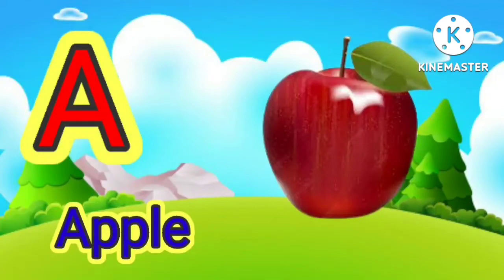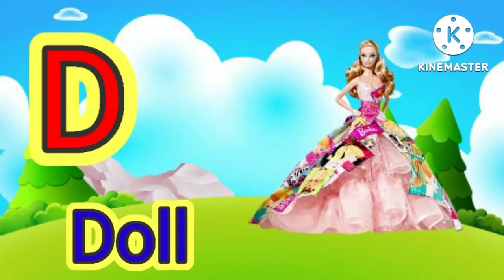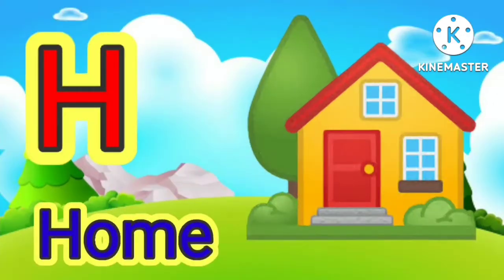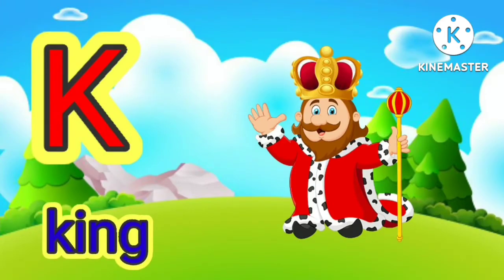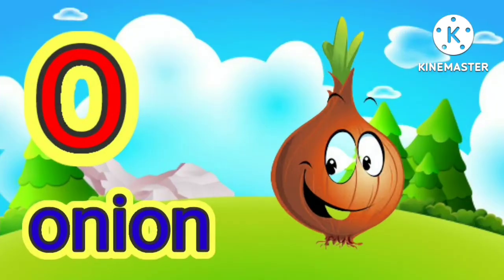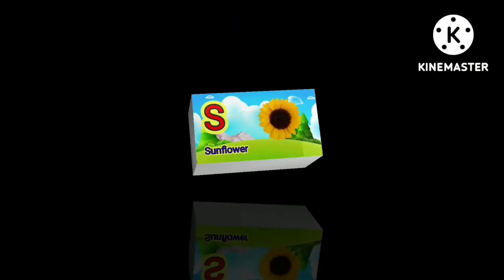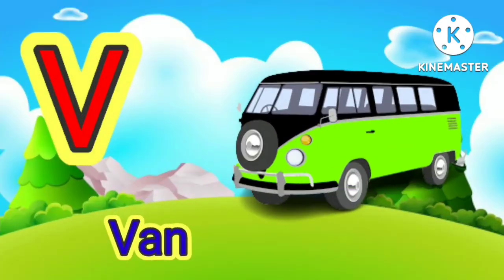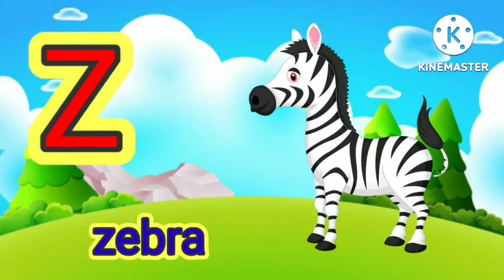a for apple b for ball, a se anar aa , abcd song, अ से अनार क से कबूतर alphabets, Hindi abcd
A for apple b for ball,A se anar aa se aam,Ka se kabutar kha se khargosh,Alphabet, Hindi varnamala

A FOR APPLE B FOR BALL, C FOR CAT D FOR DOG, ABCD PHONISC SONG, ENGLISH ALPHABETS

ए फॉर एप्पल |a for apple b for ball c for cat labcd Iphonics song la for apple|abc song

A for Apple,B for Ball, AbcPhonics Songs, Alphabets, Alphabet Songs, AbcSongs,
English Alphabets

Alphabet For Nursery ABCD|A For Apple
Rhymes

a for apple, a for apple b for ball,habets,

A for apple,B for ball | Phonic Songs |
Phonics Sound | abcd learning | Alphabet
learn | Abcd Songs

ABCD A for Apple, B for Ball, C
for Cat | Abcd in Hindi and English |
Abcd Phoenix Song

a for app

एबीसीडी

वर्णमाला

a for apple,a for apple b for ball, hindi alphabet,abcd,hindi varnamala, अ से अनार, आ से आम

a for apple, a for apple b for ball, alphabets, phonics song, ABCD, अ से अनार,

Phonic songs, a for apple b for ball, abcd song, अ से अनार क से कबूतर, alphabets,

A for Apple, B for Ball, ABC Phonics Songs, Alphabets, Alphabet Song, AbcSong, English Alphabet

ABCD | एबीसीडी | A for apple B for ball

B for Bus | b for ball C for Cat | c for car

F for Fish | f for flag G for Goat | g for gate

I for Igloo for ice cream cart

J for Jack in the box j for juice K for Kangaroo k for kite

L for Lion | | for lamp

P for Parrot | p for pigeon Q for Quiver | q for question

Y for Yatch | y for yellow Z for Zoo | z for zebra

Kids learning video hindi vyanjan

hindi varnmala

hindi learning baccho ke liye video

nursary class

baccho ko padhaye chote baccho ko kaise padhaye

online class

Hindi varnmala for kids, Hindi varnmala for children,

Hindi varnmala,

हिंदी व्यंजन,

Kids Channel

a for apple b for badka apple c for chotka apple comedy abcd phonics song abcd phonics song
hindi alphabets
learn hindi alphabets
Hindi alphabet
## hindi  abcd

# vedio
# cartoon
kids video
# Hindi poem